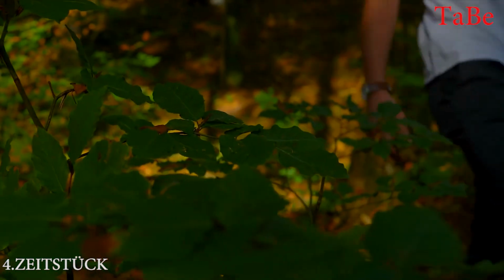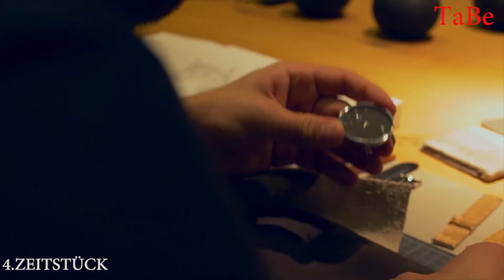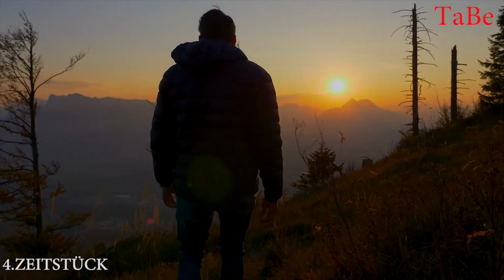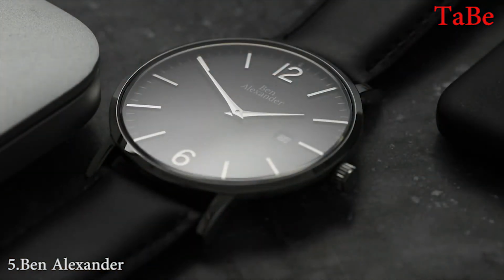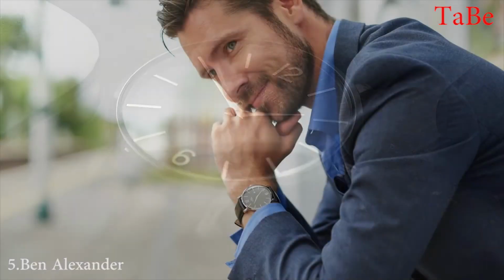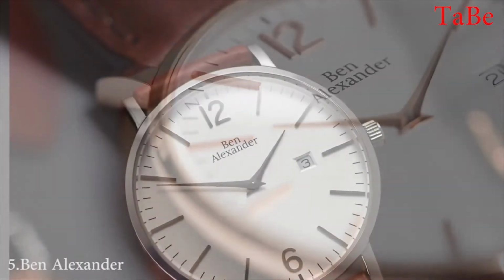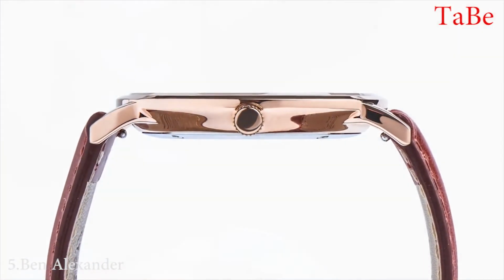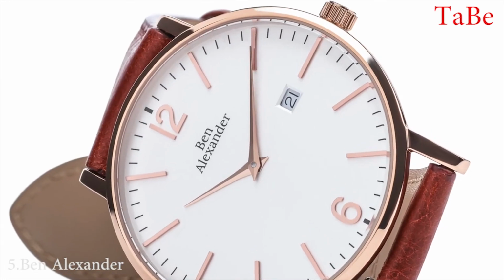The 5 Best men's watches 2019 Buy Amazon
1.Pedral – Contemporary Swedish Automatic Watches
2.Seiko Prospex Street Series Solar Diver Watches
3.Christian Lovell Modern Swiss Watch
4.ZEITSTÜCK Semi-Mechanical Minimalist Watches
5.Ben Alexander British Luxury Watches